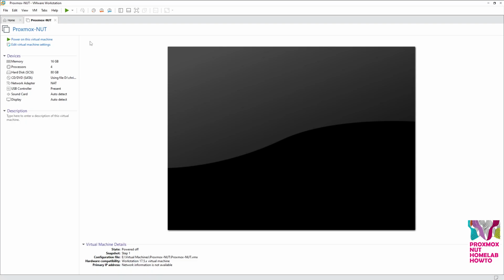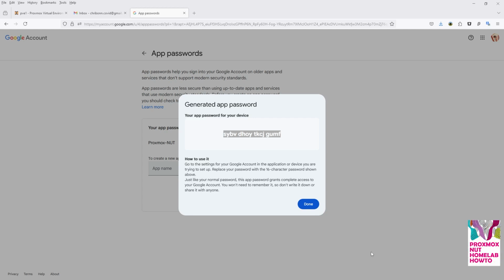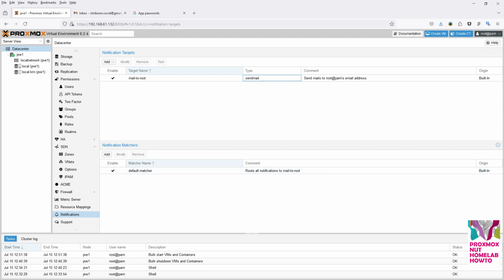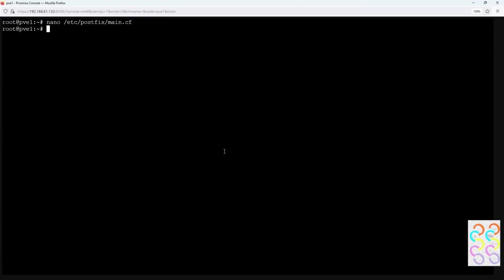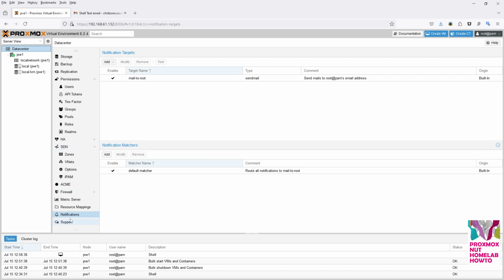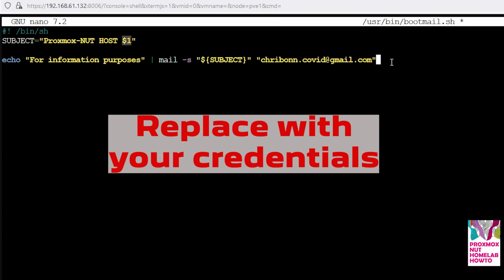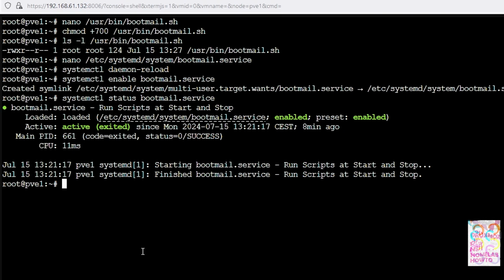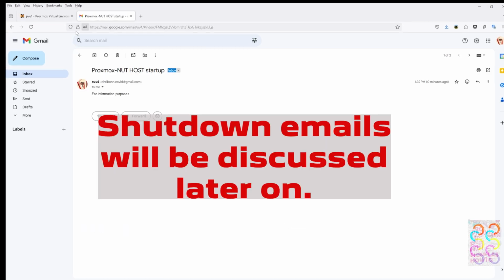Proxmox-NUT Homelab HOWTO - Step 2: Setup Gmail / Test from shell, GUI and startup / shutdown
Links

The series includes this article, a 7-part video series, and a VMWare archive.  This is Part 3/7.

In this HowTo, I cover the following steps:
1. Configure a VM on VMWare Workstation Pro to install Proxmox on it;
2. Install a Windows Server 2022 VM as a VM in Proxmox;
3. Install the NUT (Network UPS Tools) UPS Software.

I also configure Proxmox, Windows Server 2022, and NUT to use a Gmail SMTP relay. This will be used by Proxmox and Windows server to send emails when they start and stop. Proxmox and NUT will provide additional status information.

Windows Server is configured to start automatically when Proxmox starts and will shut down cleanly without manual intervention when Proxmox is shutdown or rebooted.

Every stage is tested out to verify that everything is working as expected. Any limitations are highlighted.

A snapshot of the VM state after every Step is taken. You can download the entire archive and run it on your own hardware.

If you decide you run the VMWare Image on your own hardware, you need to change the email address and password to your values, otherwise the SMTP relay will not work. The places that need to be modified are:
- Proxmox notifications related to root@pam;
- Postfix SMTP settings (/etc/postfix/sasl_passwd). You need to hash the file afterwards;
- Windows startup and shutdown batch file (C:\sendEmail-v 156\Email.cmd);
- NUT script /etc/nut/upssched.conf.

VMWare Workstation is now free for personal use.

You can download the HOWTO Proxmox-NUT VMWare [15G].